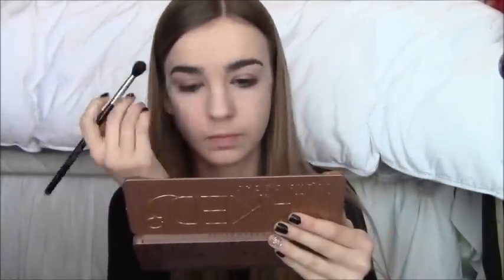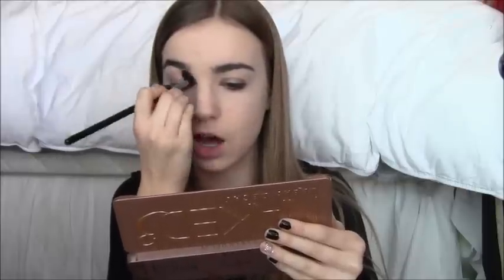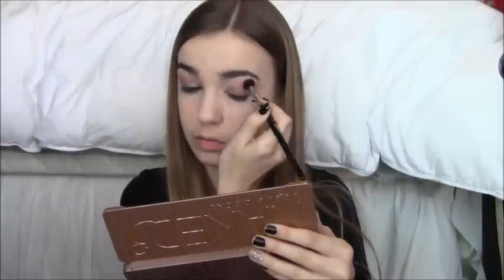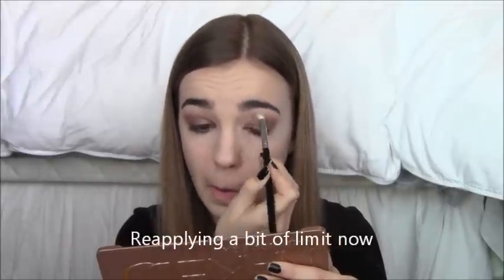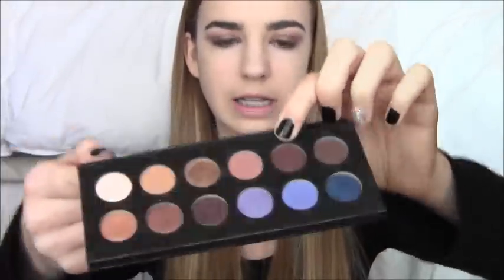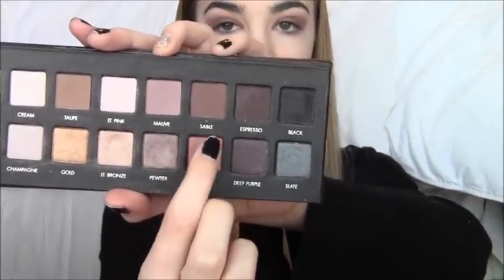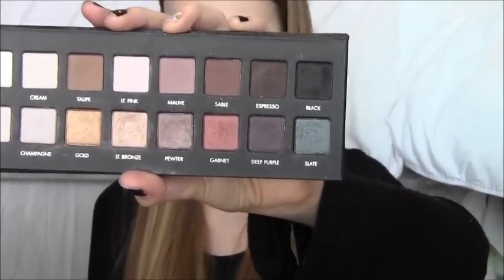GRWM: Valentines Day!!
HAPPY VALENTINES DAY MY LOVES!!! I love you guys so so so so so much!!! Each and every one of you. Thank you all for always being my valentines and for supporting me, inspiring me, lifting me up, encouraging me, helping me strive to be better in my YouTube career, and for being the lovely subscribers you are. Today I wanted to film myself doing my makeup so yes that is what this is(: I hope you all enjoyed and have an amazing day!! Xo, Olivia
My ALL BEAUTY Instagram: @makeupbyolivia4